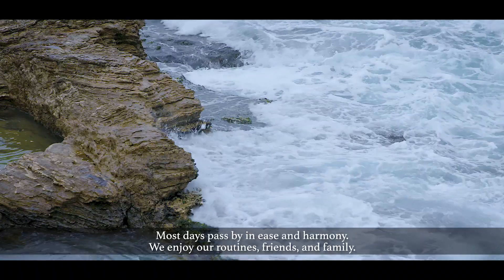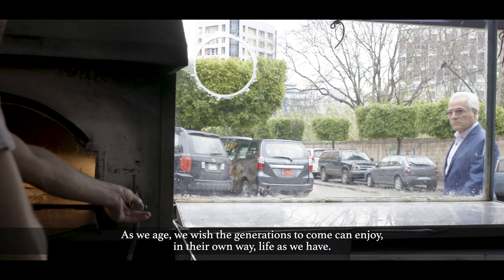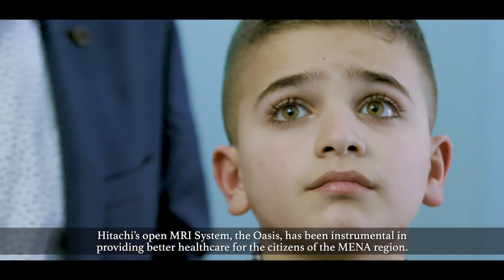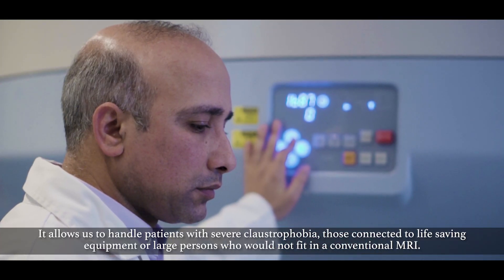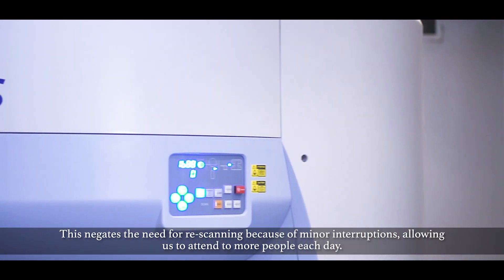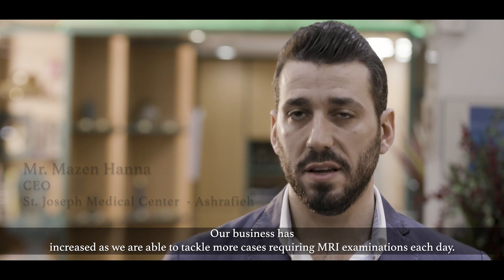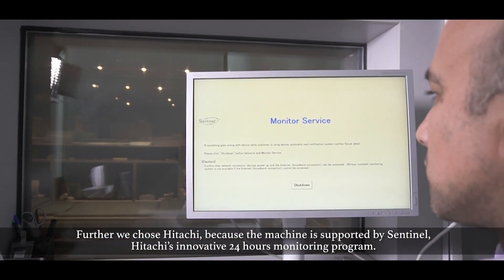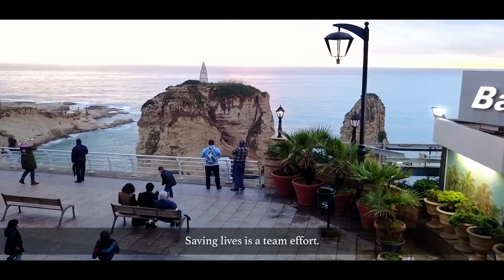Hitachi has Unveiled the Next Generation of MRI Machines "OASIS™" - Hitachi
Hitachi’s OASIS™ open-platform MRI has been adopted by Saint Joseph Medical Center in Beirut, Lebanon, making it the first open MRI with a 1.2 Tesla magnet in the MENA region. Since its arrival, Saint Joseph Medical Center has enjoyed an increase in business as more patients are being referred to their facility. The OASIS™ has also bolstered Saint Joseph’s bottom line with faster scan times. MRI anchored by two asymmetrical pillars that allow patients to have full panoramic views. The openness of this system has been instrumental in alleviating symptoms of claustrophobia, general anxiety and those too large for a closed system. Through collaborative creation with Hitachi’s analytic solutions, Hitachi and Saint Joseph Medical Center look to improve healthcare in MENA region.